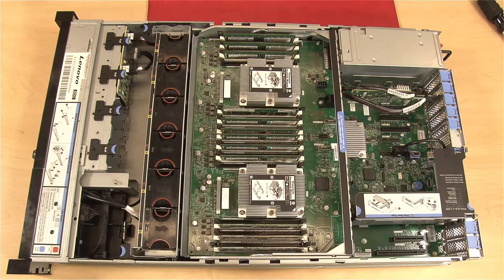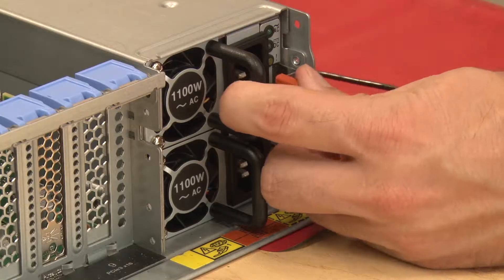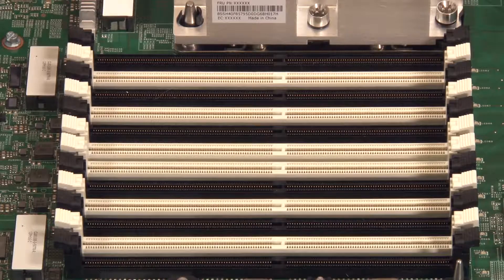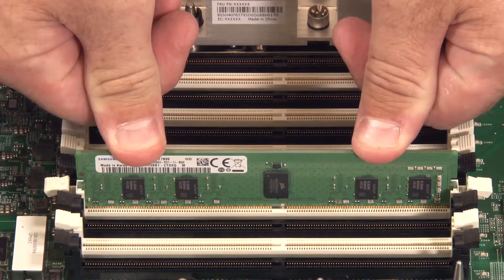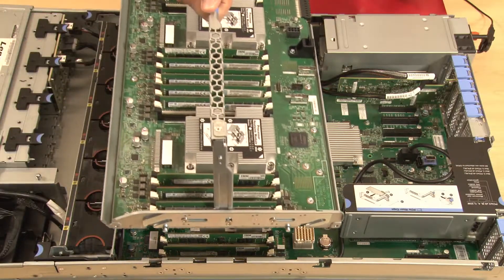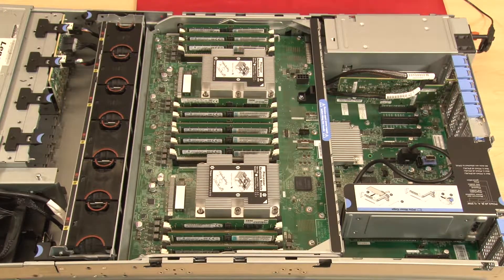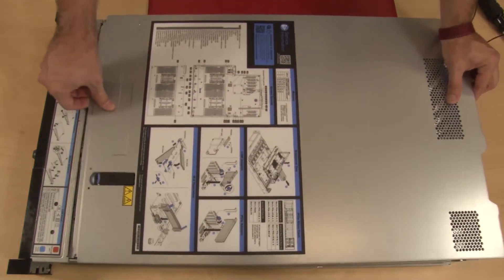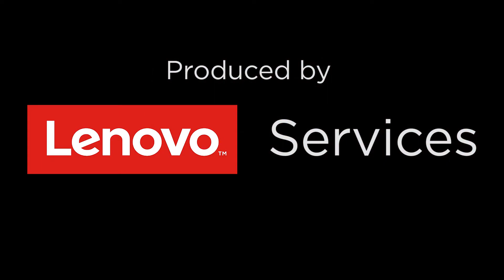Lenovo ThinkSystem SR850/SR850P installing a DIMM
This video introduces the procedure used to install a DIMM on the Lenovo ThinkSystem SR850/SR850P.